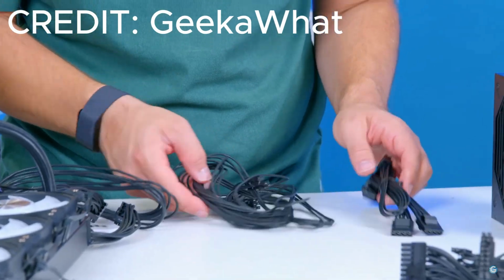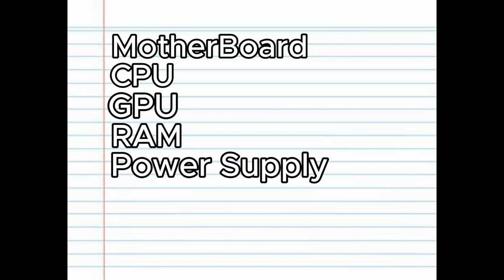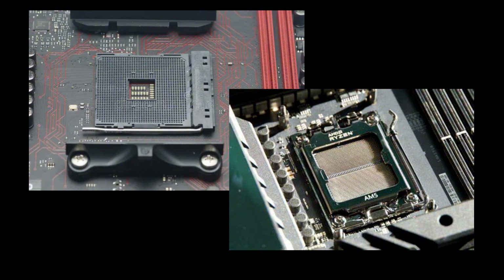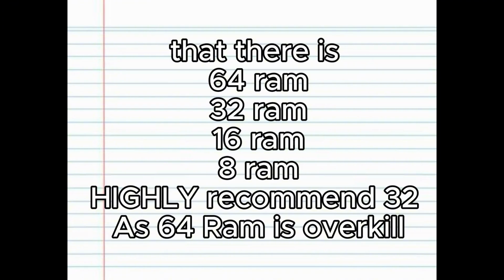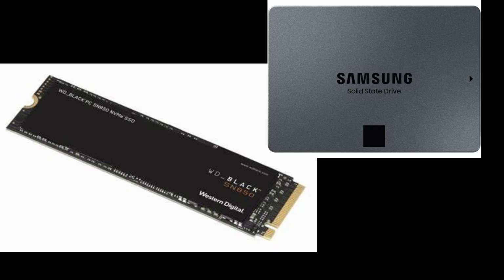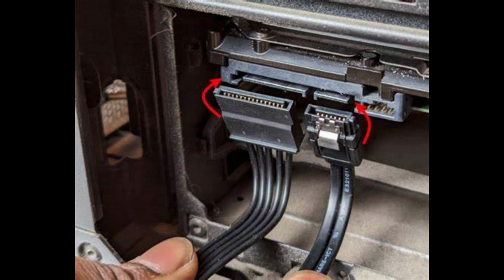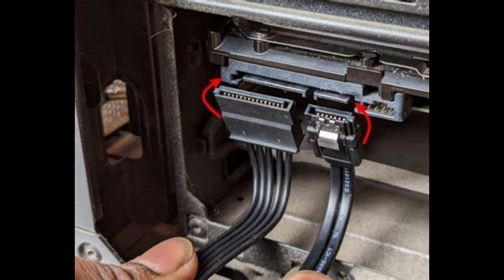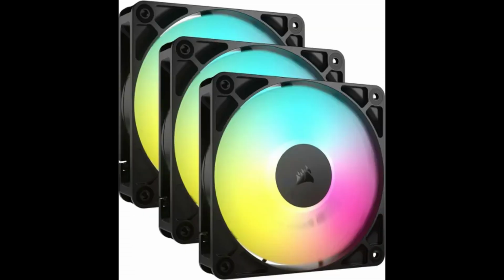PC understanding by a Dummy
in his small clip at the start

Still trying to learn editing and just wanted to share some info on PC building for people.

My build layout
CPU
Mother baord
Ram
Power Supply
PC Case
NVM
NEVER used a AIO Cooler but used my stock cooler that came with my CPU
That I forgot to mention of my Ram being mor ehigher end as i upgraded from 16 DDRR4 to 36 DDRR 4 ram sticks wiht 6000 MTZ